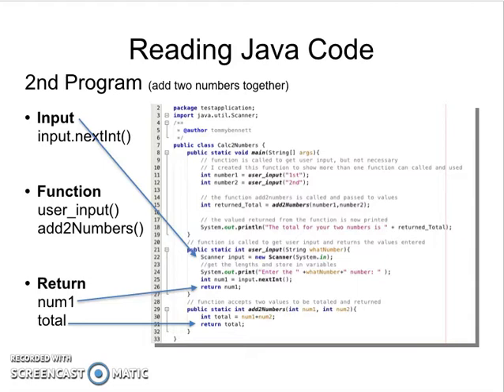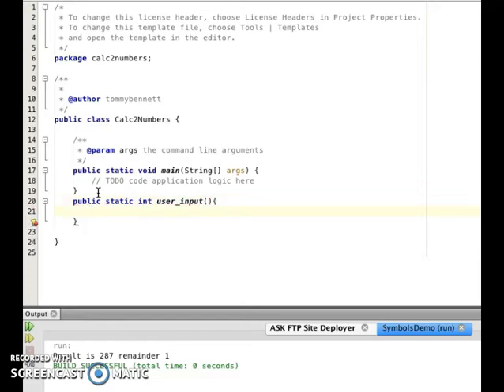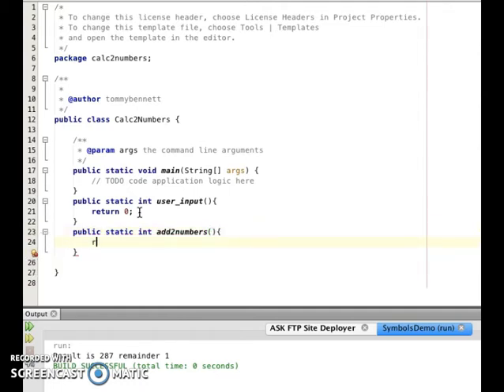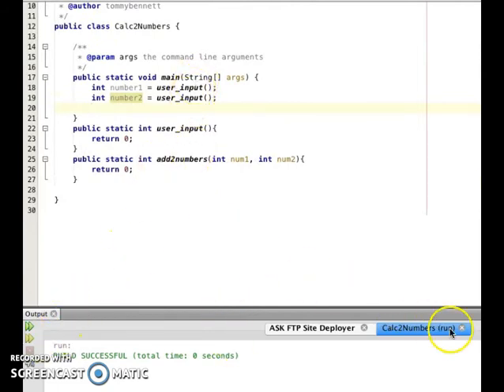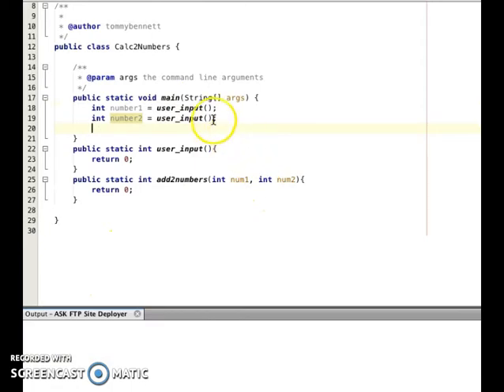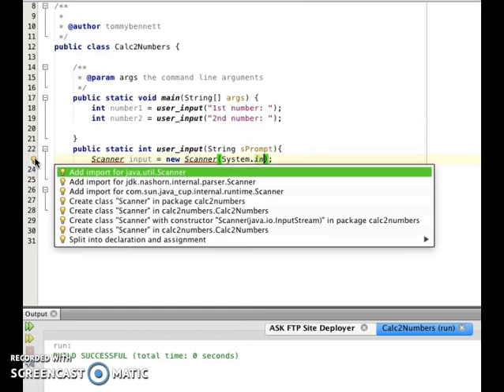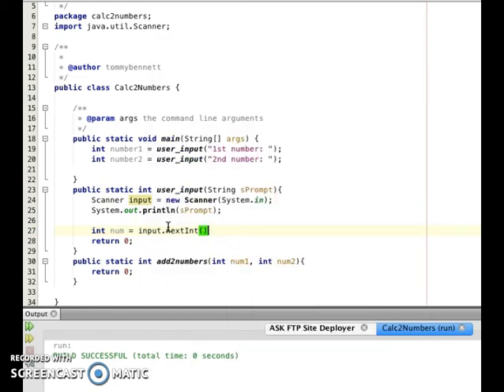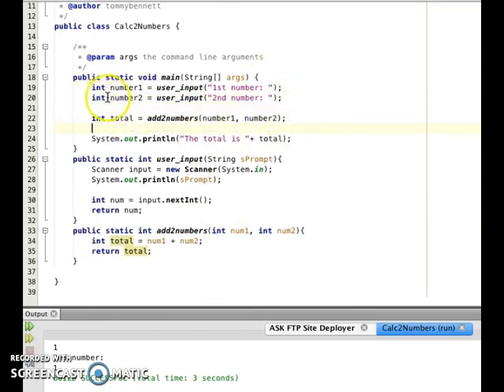Reading Java Code - Program 2 Calc2Numbers - Part 1